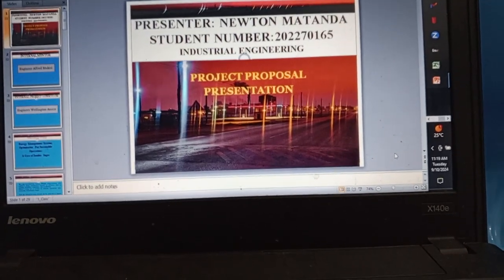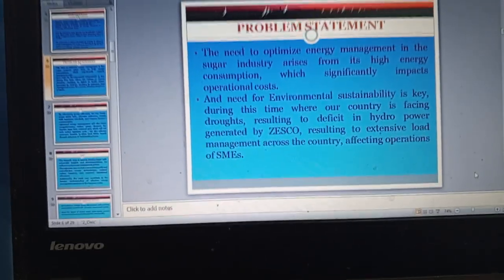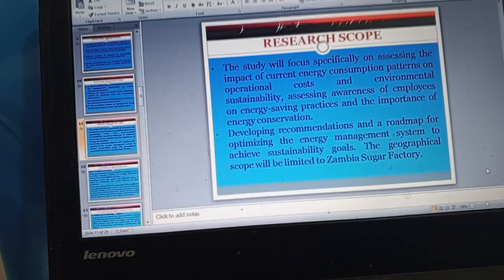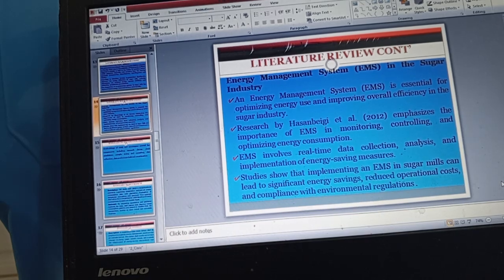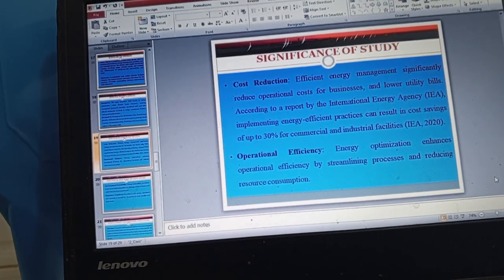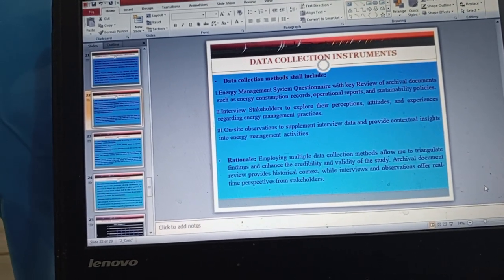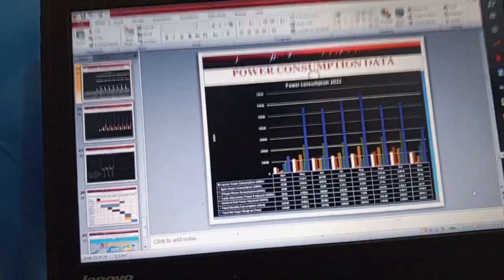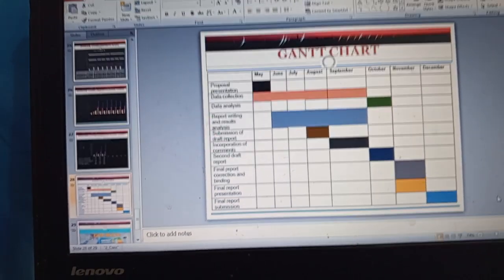Project Proposal Newton Matanda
Energy Management System Optimisation For Sustainable Operations - Project